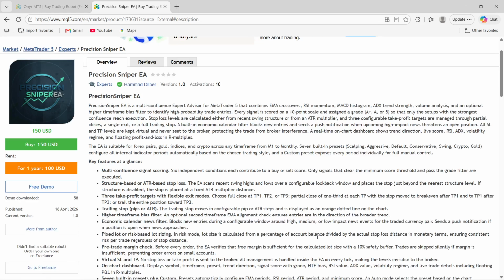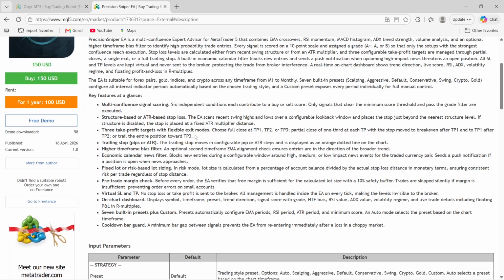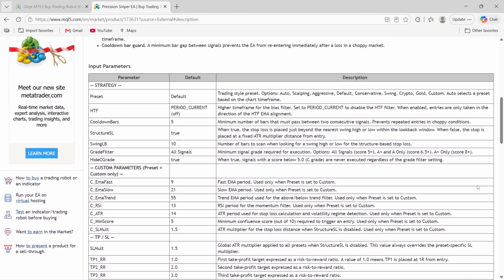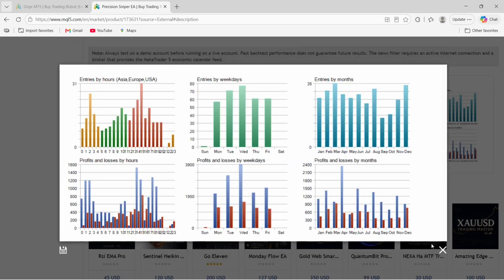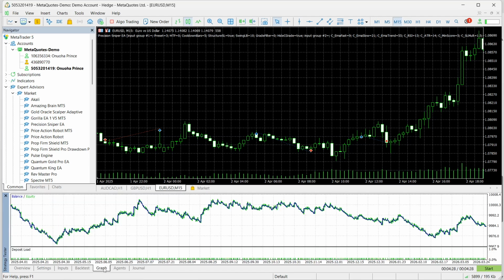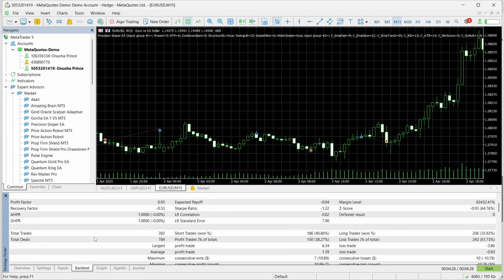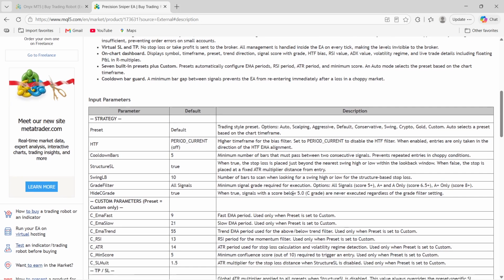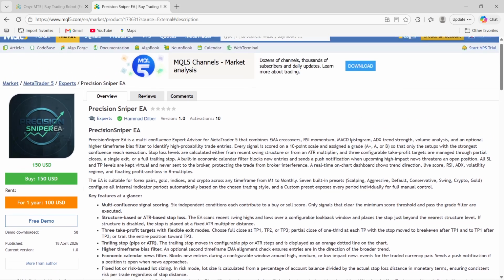Precision Sniper EA MT5 Review - High Accuracy Entry System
In this honest Precision Sniper EA MT5 review, I tested the precision entry trading system. The developer focuses on high-accuracy setups with strict filtering. It performed well on quality trades but with fewer opportunities.

If you're considering the Precision Sniper EA, watch until the end for the real sniper performance, risks, and who it’s actually suitable for.